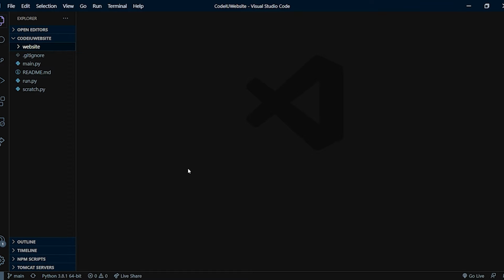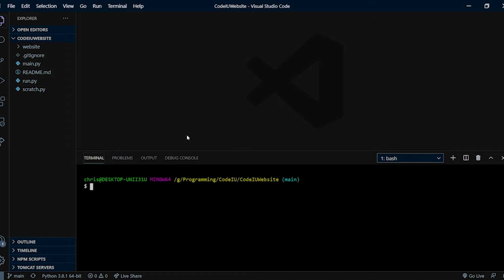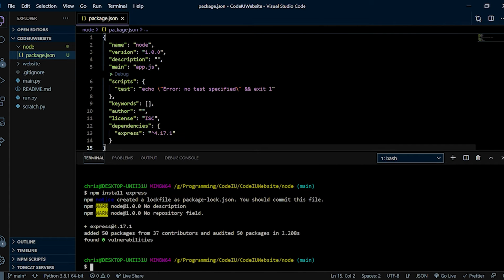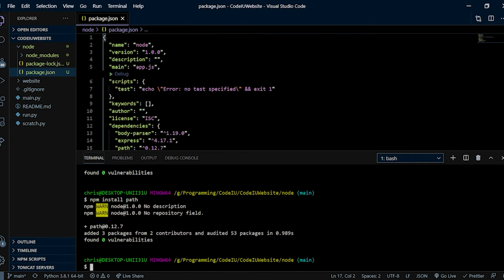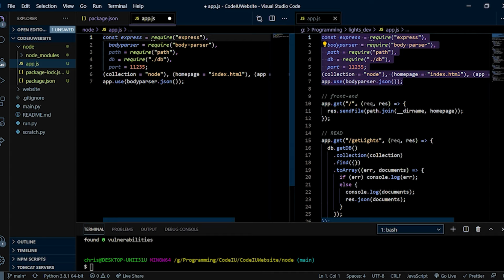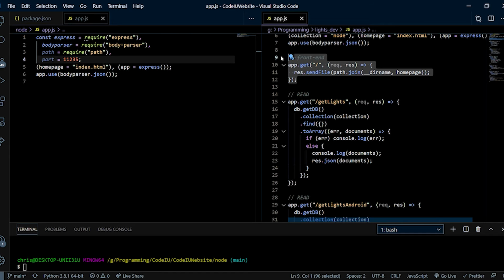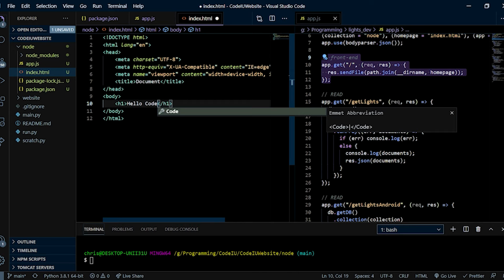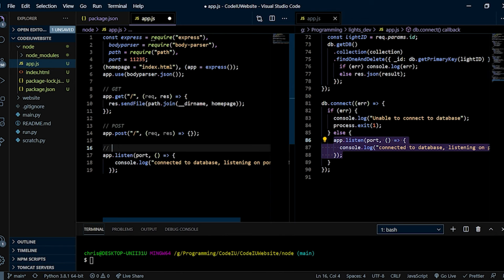Setting Up Our Server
First steps in setting up a server with Node. Not intended to be a tutorial.